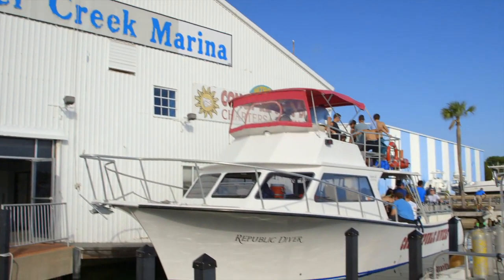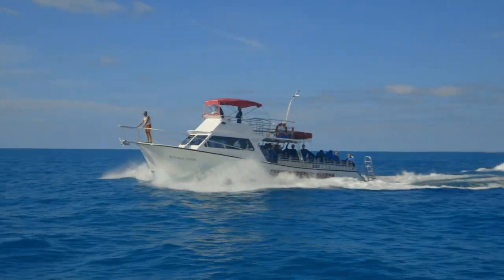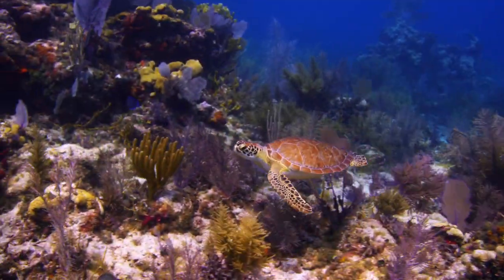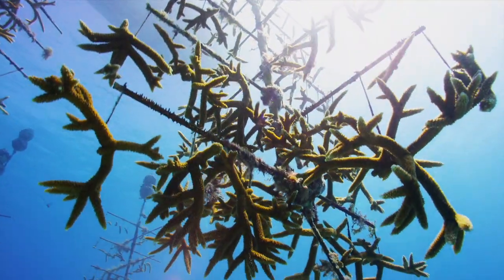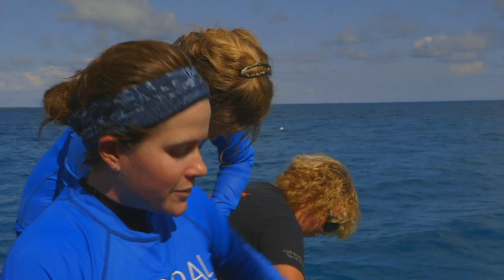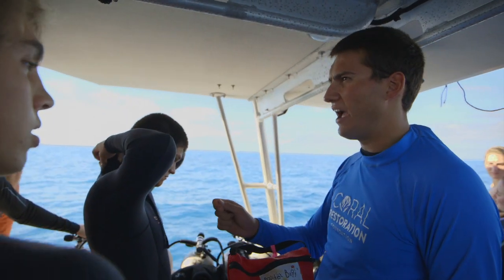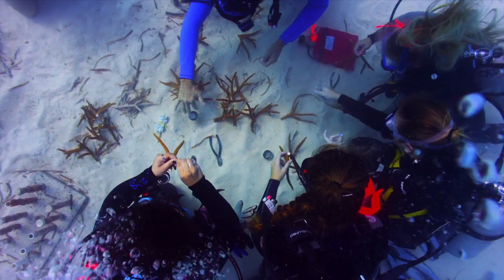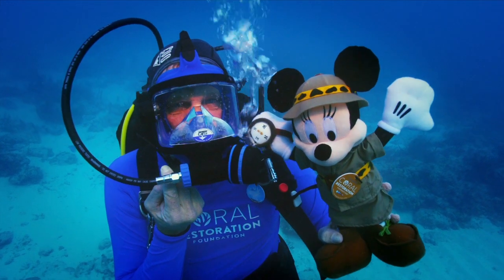Disney Supports Coral Reforestation Efforts in the Florida Keys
Did you know that although coral reefs encompass only about 0.2% of the area on our planet, they are home to 25% of the world's marine animals? These rainforests of the ocean are in danger of extinction due to nutrient pollution and ocean acidification. The Disney Conservation Fund has supported The Coral Restoration Foundation to engage local communities in the protection of threatened coral populations in the Florida Keys.